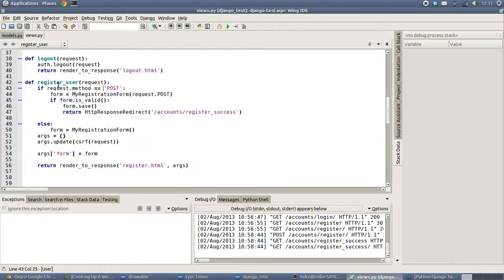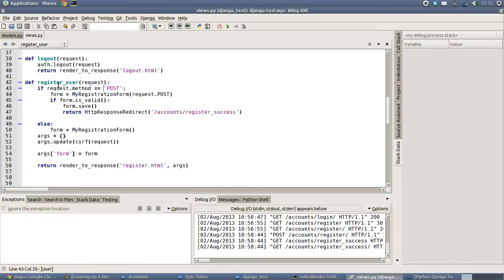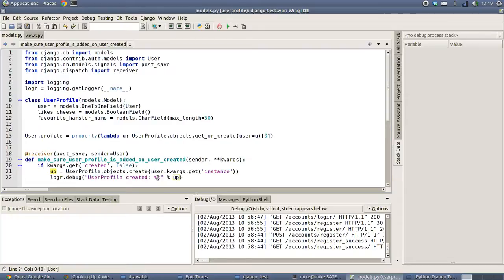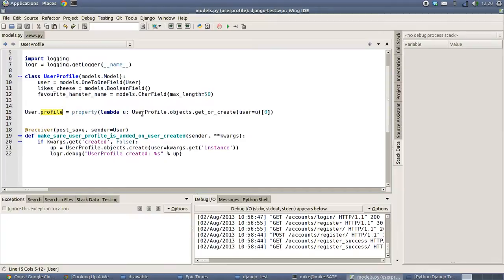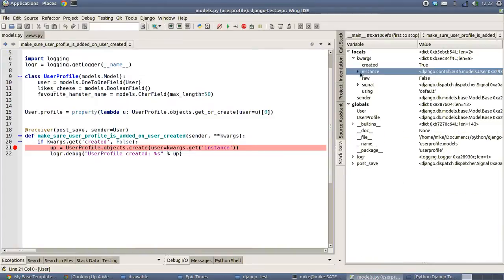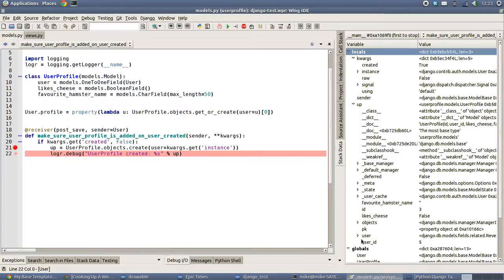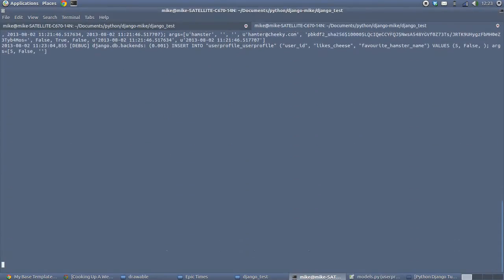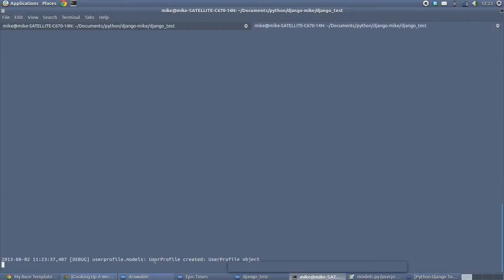Python Django Tutorials | Using Django Signals